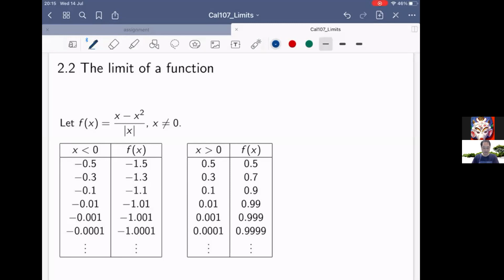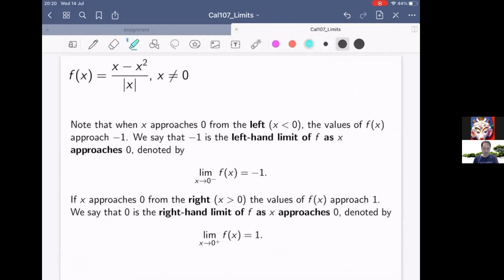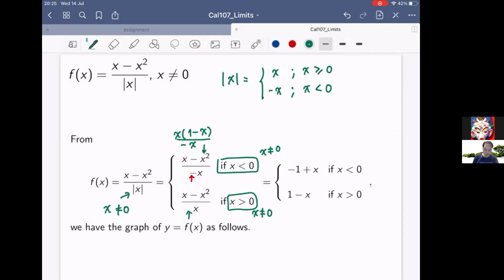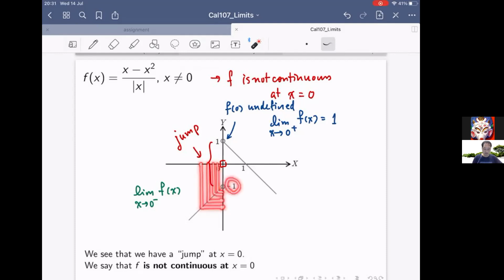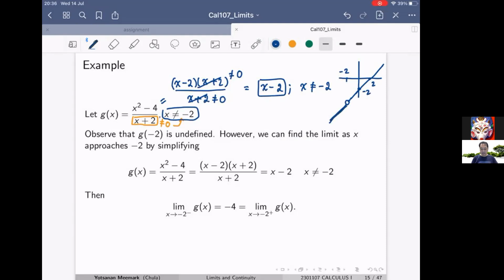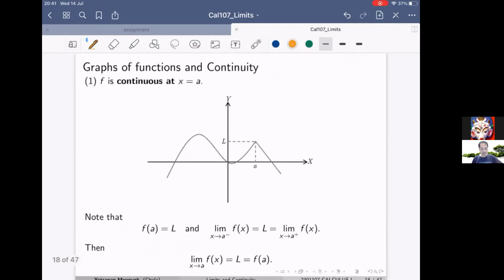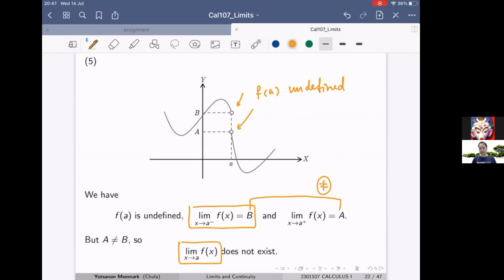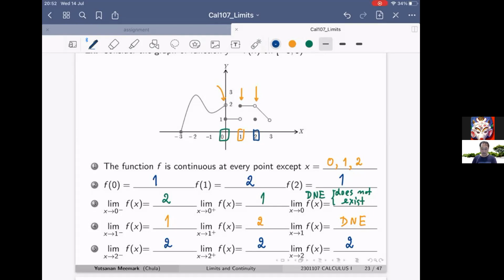BBTech 2301107: 1/2 limit(2.2)